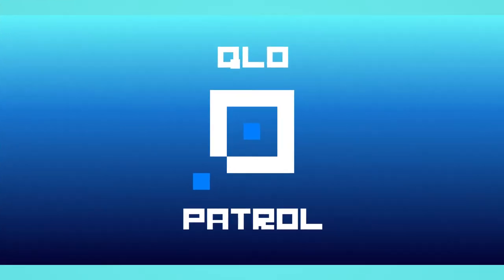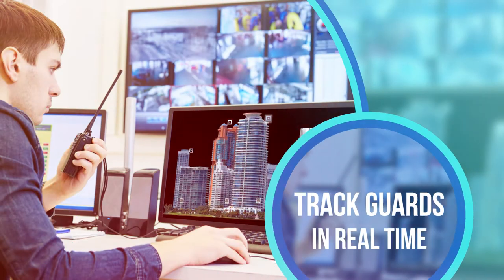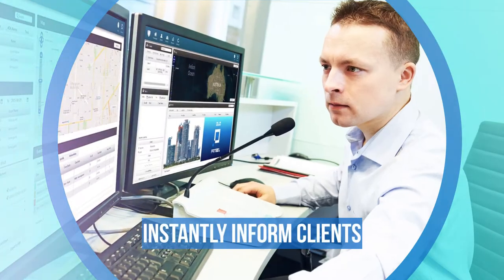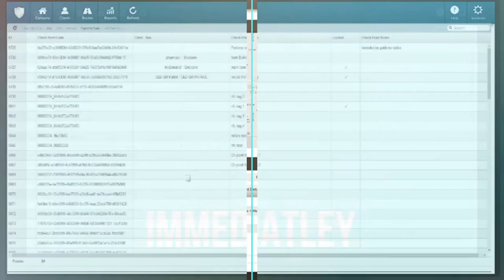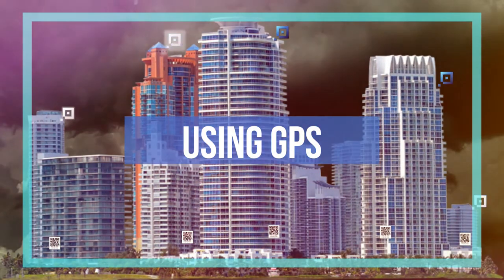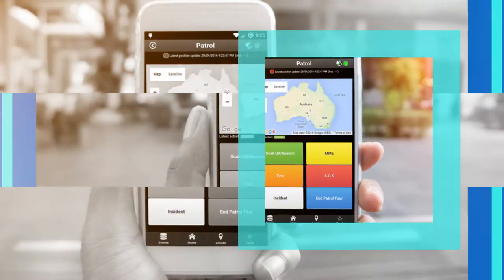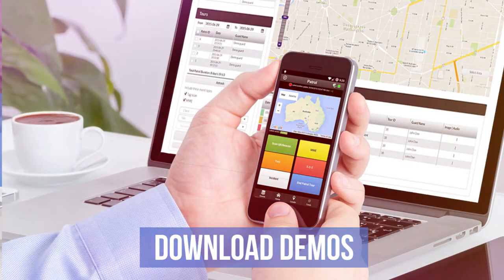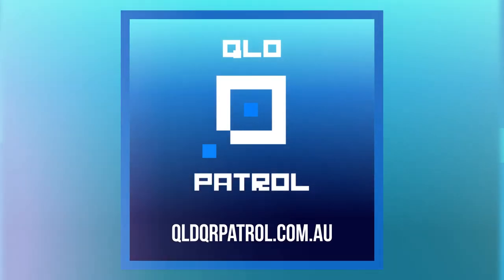QLD QR Patrol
With QLD QR Patrols’ innovative software, you can easily and accurately track your guards in real-time. With our software and self-adhesive QR codes, you can instantly inform your clients of any incidents, create immediate reports, and easily & securely communicate with, and track guards, using GPS. The guards also, have their own apps to check in at assigned premises.

Download our free, fully functional demos now and see for yourself, how you can use QLD QR Patrols' software, in your company."